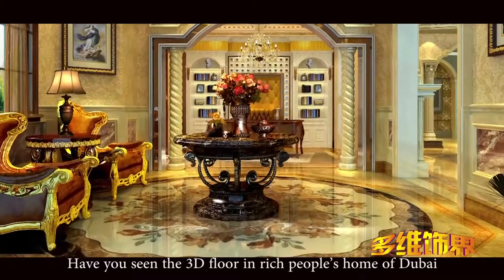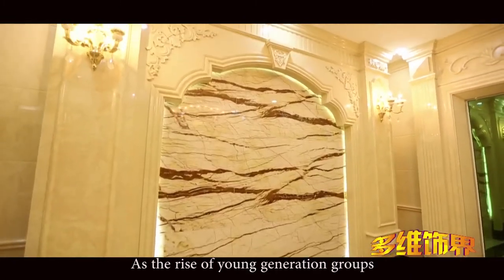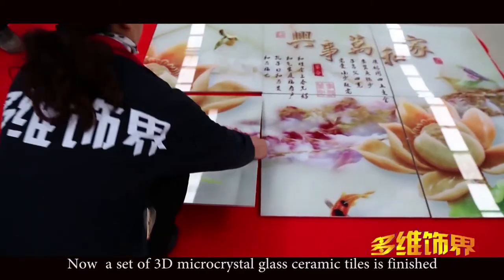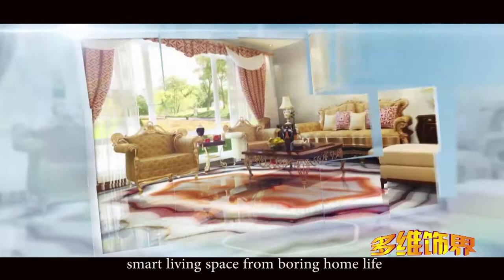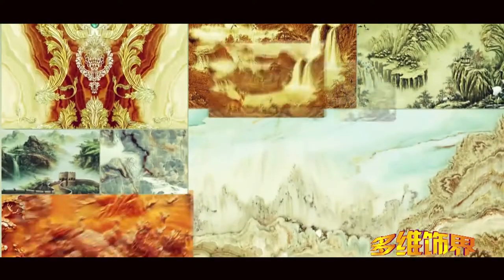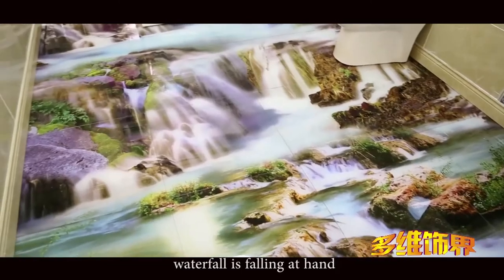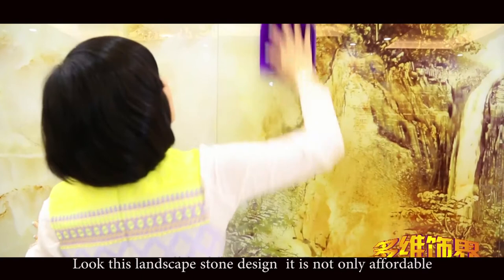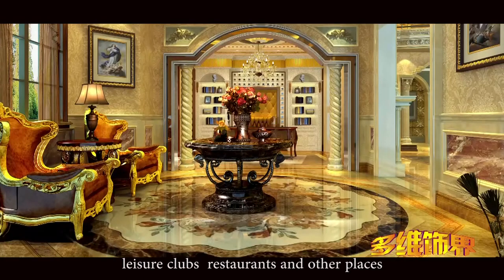3D Microcrystal Glass Ceramic tile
Our 3D microcrystalline-glass ceramic tile is a composite of ceramic tiles and the microcrystalline-glass which has been printed personalized graphics by 3D high-definition printer in high temperature. And then grind edge and anti-skid to be finished, The three-dimensional effect is much stronger than the ordinary ceramic tile,

Pattern never fade, High strength, abrasion resistance, widely applications.